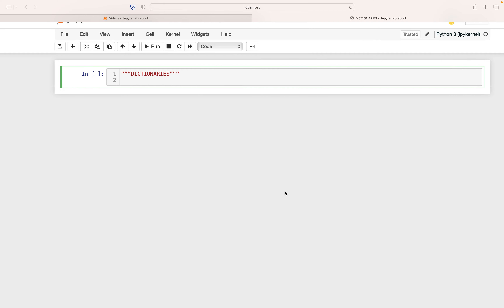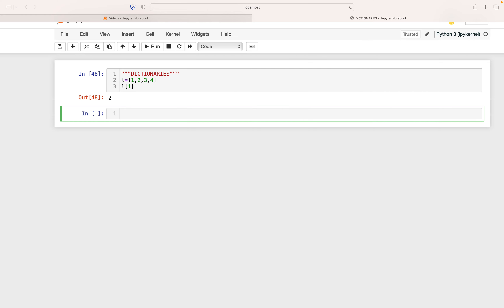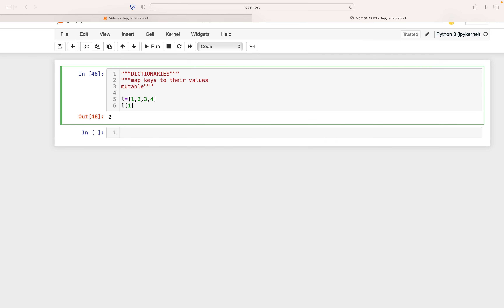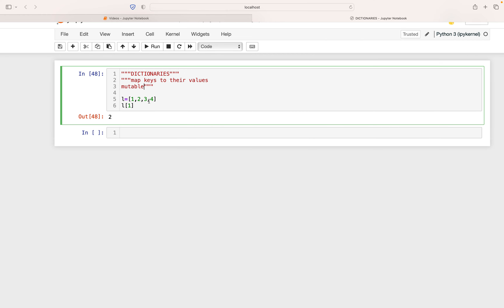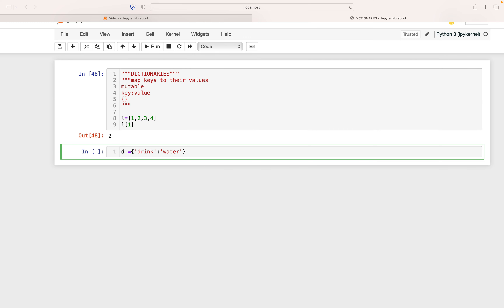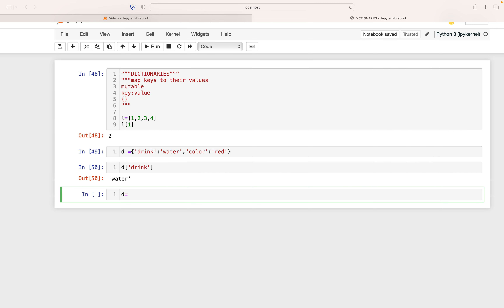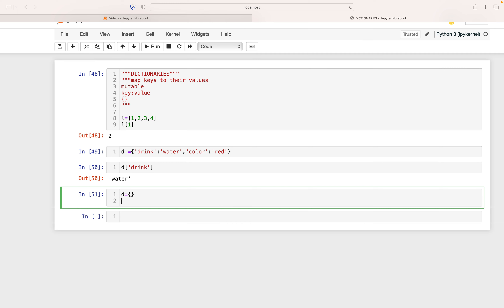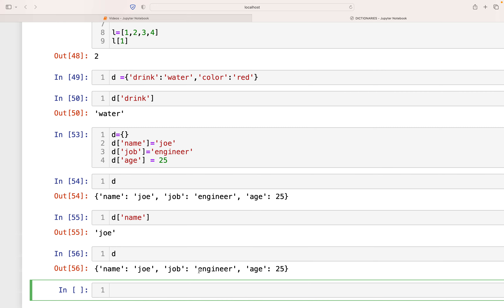Dictionaries 1 in Python- Definition - Comprehensions-key-value-Learn Python Coding L7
Learn Math and Sciences  and Coding
Coding in Python
Dictionaries 1in Python
L3 stands for lesson 3 and so on...

In this video I will introduce Dictionaries in Python:  I will cover Comprehensions and how to fetch a dictionary value through keys and how to create dictionary and why they are important!

If you would like support us in our efforts to continuing to further/make this education available to the public at no charge  please send your donations to our PayPal account: